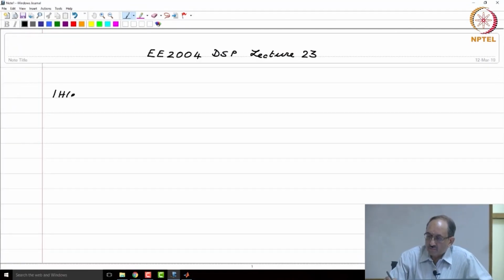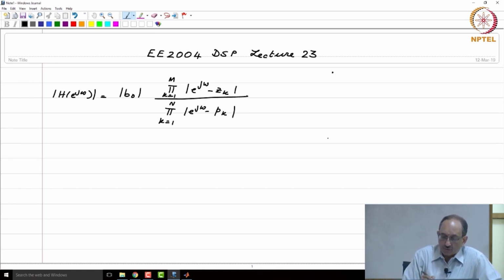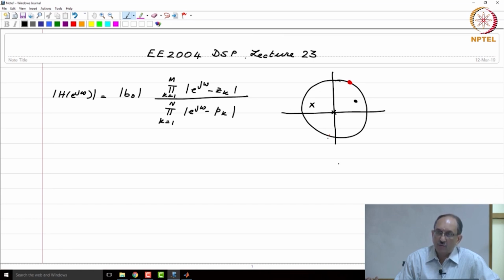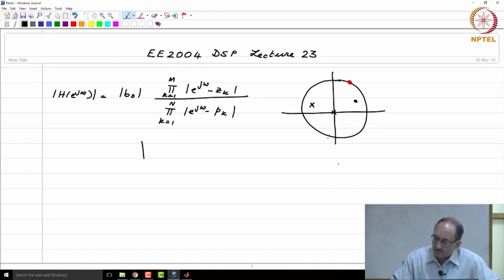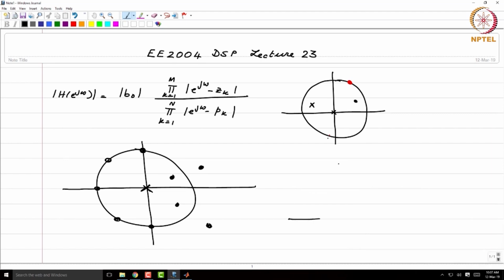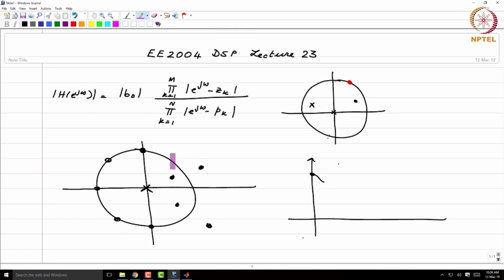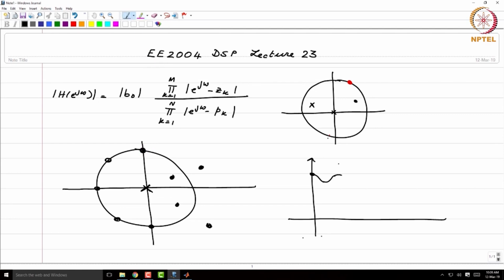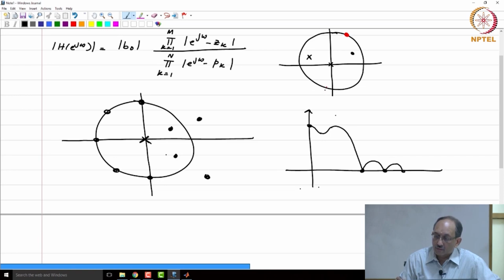Magnitude Response (contd)